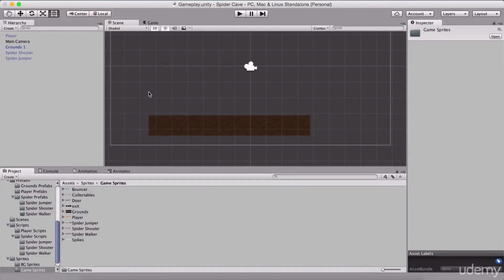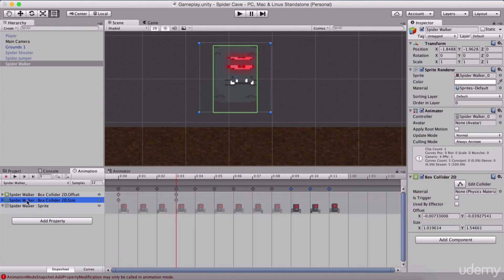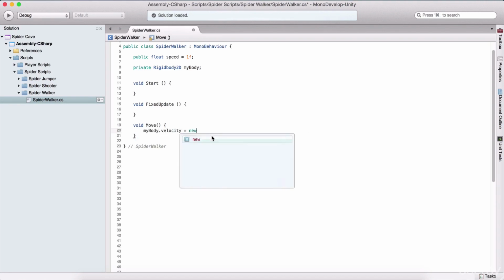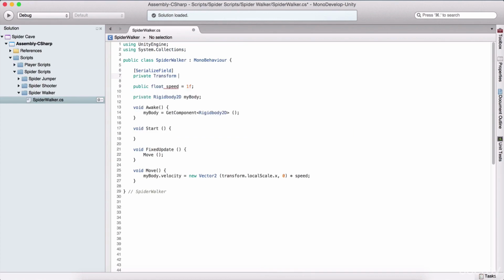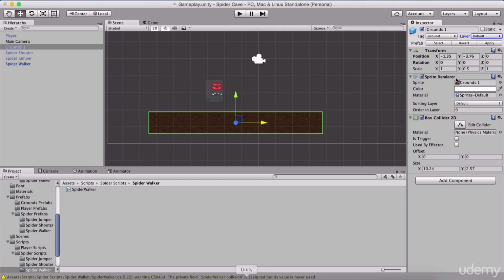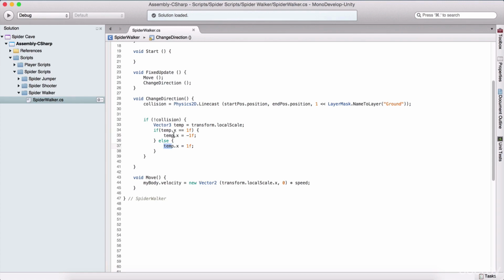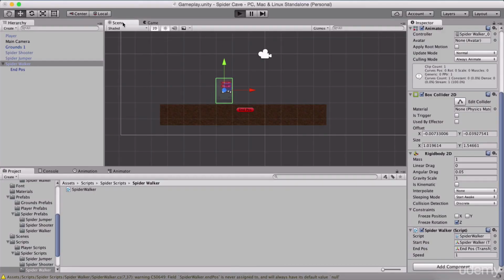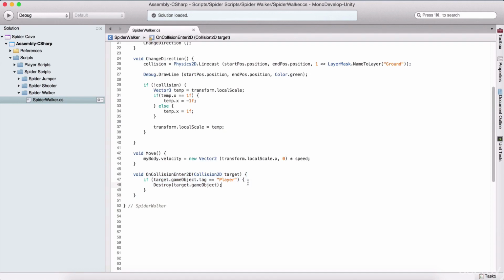098 spider walker